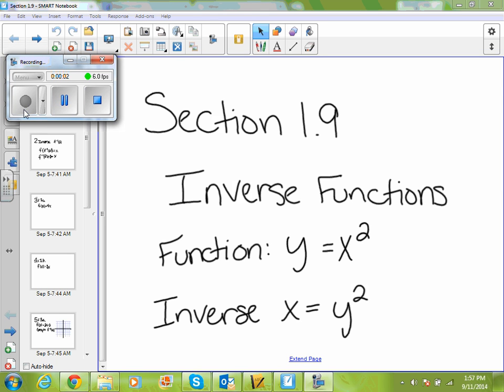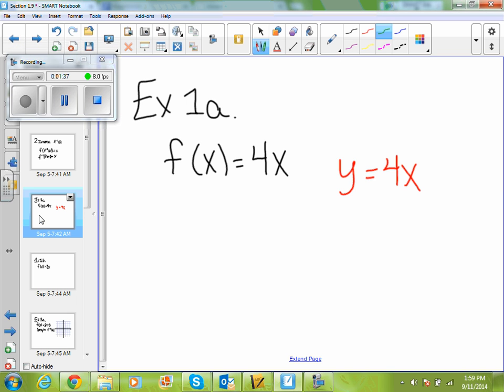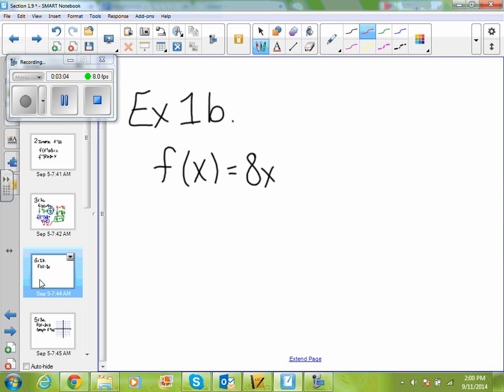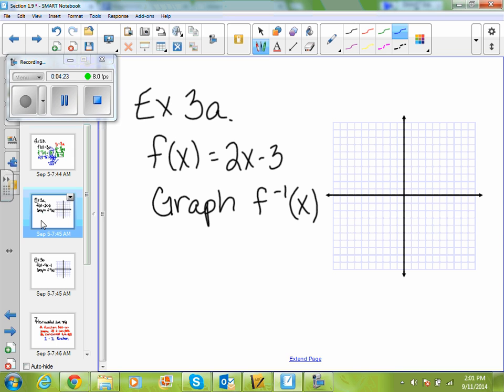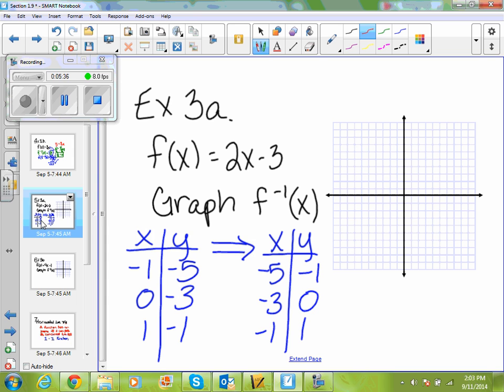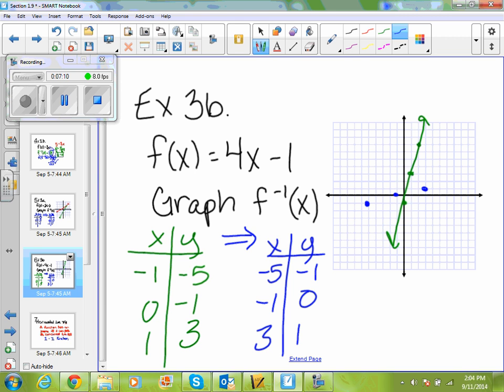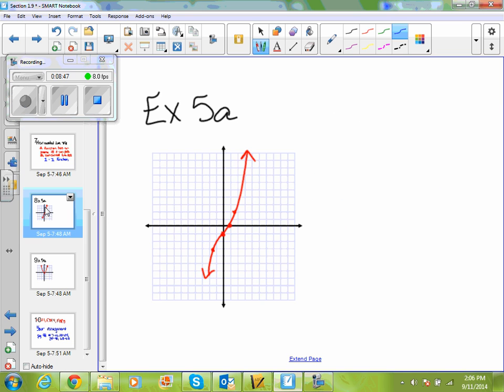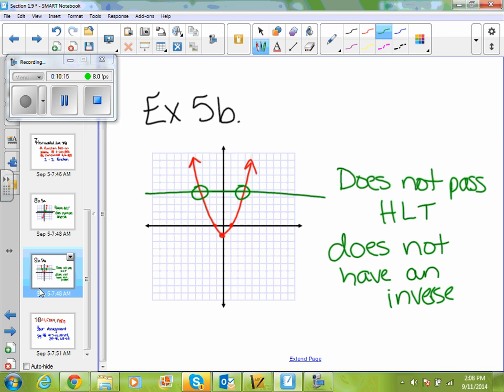Pre Calc 1.9 Inverse Functions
This video discusses how to find the inverse of a simple function, how to graph the inverse of a function, and whether or not the inverse of a function exists.